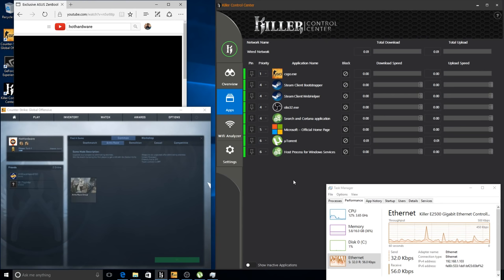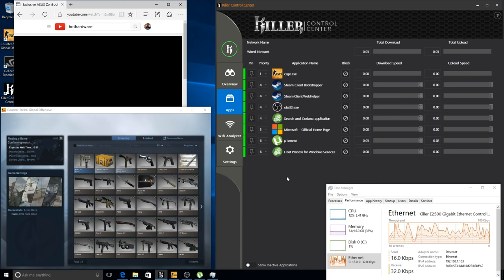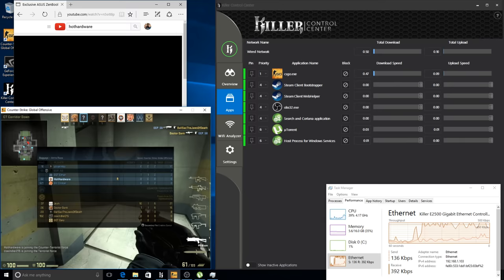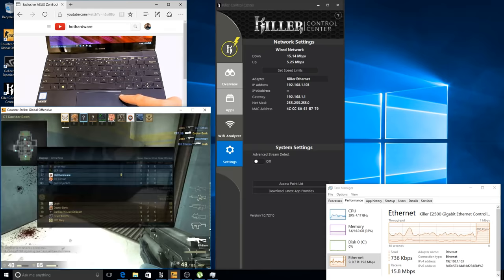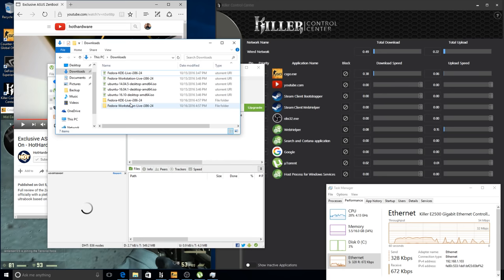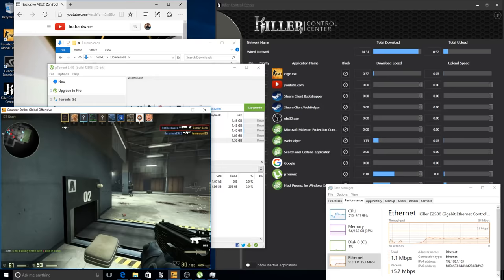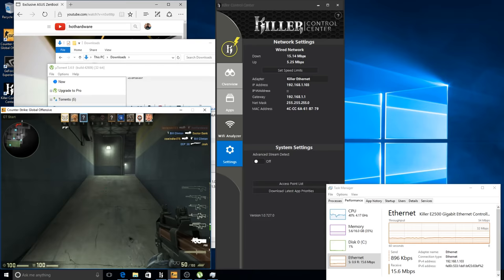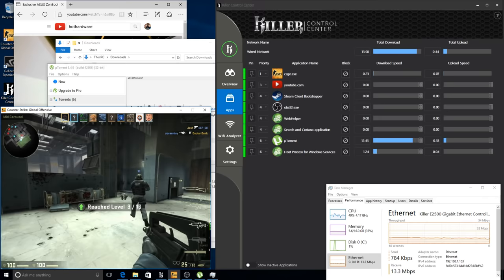Killer E2500 Gaming NIC Performance Demo - HotHardware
More here at HotHardware - The Killer E2500 definitely stands head and shoulders above competing NICs, but it isn’t a silver bullet for lag either. Our testing suggests that if a user already has an unsaturated connection, they may not notice any bit of difference. For the rest of us, however, the Killer E2500 helps seamlessly prioritize the limited bandwidth we do have, to kill unwanted lag spikes.